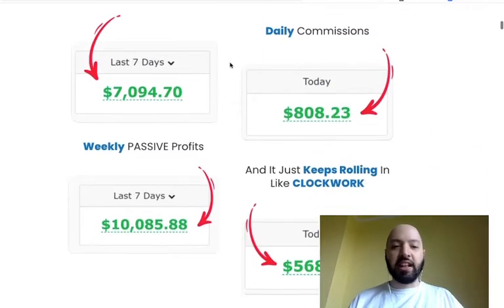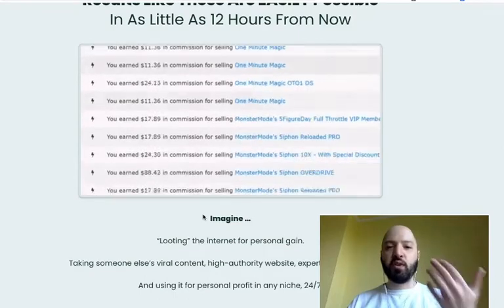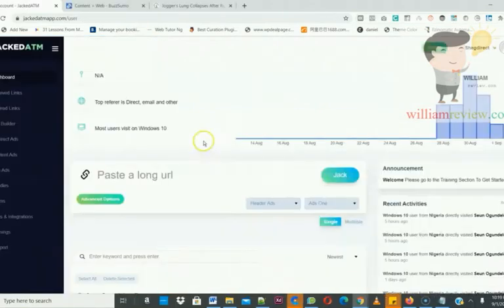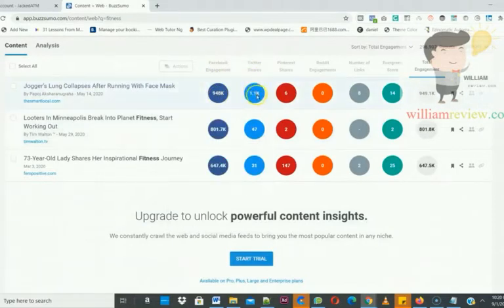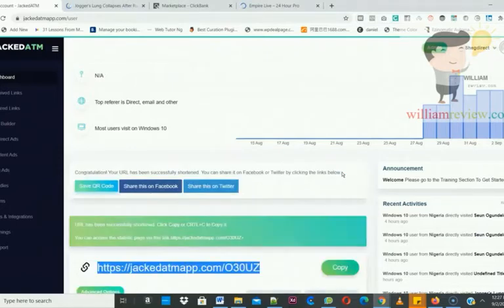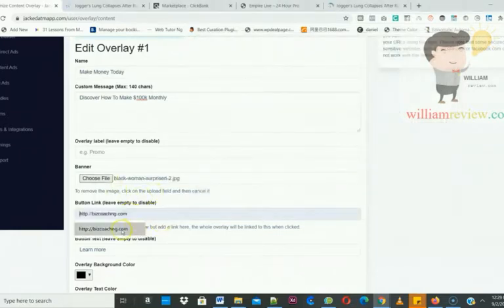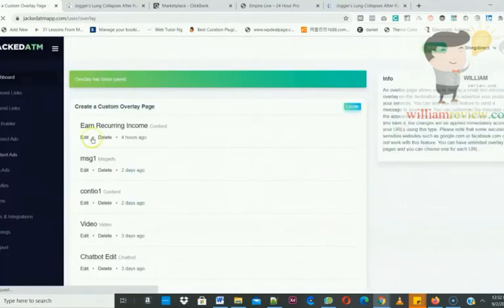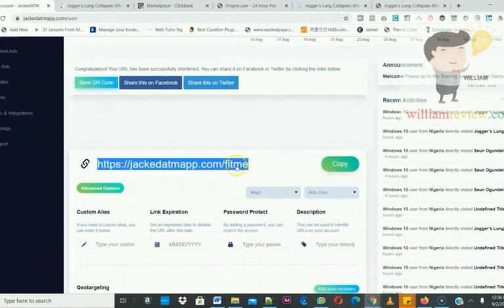JackedATM review (ELEVEN JackedATM bonuses) + 90% JackedATM discount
JackedATM bonuses

If you pick up JackedATM today, you will receive these exclusive JackedATM bonuses:

JackedATM Bonus #1 — Passive Profile Profits
Learn how I made $15,000 last year, COMPLETELY passively, with a simple system that takes less than 15mins to setup.

JackedATM Bonus #2 — Gram Grands
Learn from six internet marketers how they make thousands of dollars a month-just by posting pictures on Instagram-completely free, organic traffic. No email list, paid ads or product creation necessary.

JackedATM Bonus #3 — Blabbermouth Bucks
Find out how some people are making up to $1500/hr just by talking on the phone about topics they love. No selling, trading, weird stuff involved. Easy money!

JackedATM Bonus #4 — The Traffic Handbook Video Course
This video course will show you tested techniques on how to drive traffic to your website. You will learn internet savvy strategies you can use to grow your followers on social media, build your email list and increase your sales.

JackedATM Bonus #5 — How To Become A Successful Social Media Influencer
Renowned social media celebrities have used these strategies in building their niche in the wide world of social media. Let us help you in this exciting world so you can be the next king or queen of social media.

JackedATM Bonus #6 — How To Become A Successful Social Media Influencer — Video Upgrade
In this video upgrade, we will help you to master your influencing skills through tried and tested techniques. Together, we will help you become the next big “thing” in social media.

JackedATM Bonus #7 — Modern Vlogging
With our package of resources, we will teach you how to Vlog your way to success. Increase your business followers and subscribers by learning the secret to Vlogging success.

JackedATM Bonus #8 — Modern Vlogging Video Upgrade
With this video upgrade, we take Vlogging learning to the next level. We will teach you in clear video instructions how to make Vlogging your tool for Internet success.

JackedATM Bonus #9 — Freedom Online Business Video Upgrade
Our video instructions will guide and teach you in a clear and practical way how to start and run your business online. With these internet-tested techniques we will help you attain freedom and success in the online business world.

JackedATM Bonus #10 — Video Blogging Profits
Create your first simple video blog and generate profit from it. We will teach you how to make viral videos and become the next video superstar.

JackedATM Bonus #11 — Video Blogging Your Way To Millions
With proper guidance and techniques you can attain millions by joining and leading in the world of video blogging. We will teach how to make your video blogs cash generators.